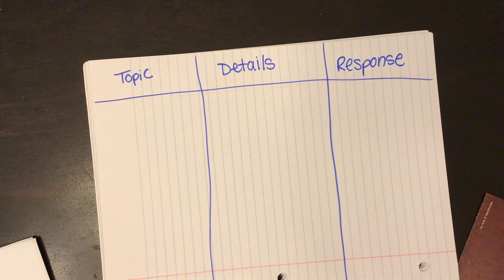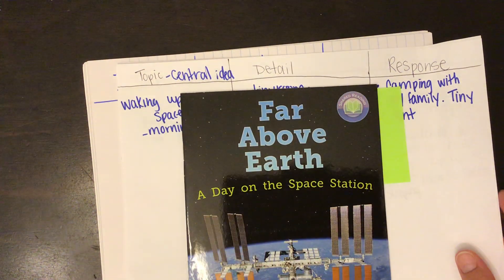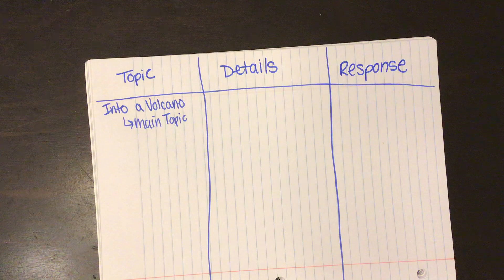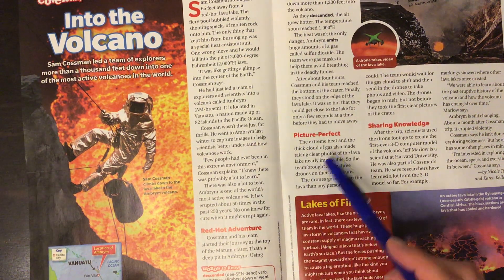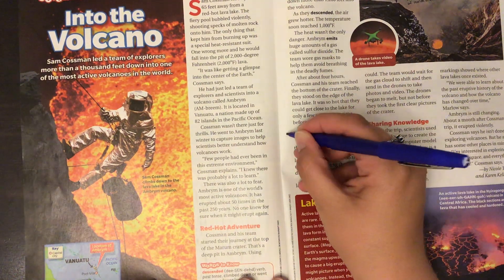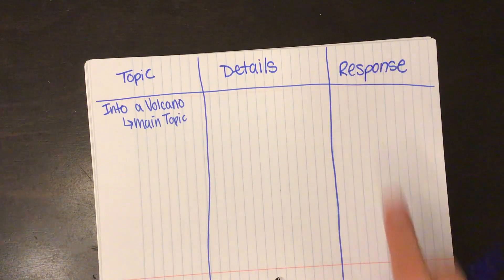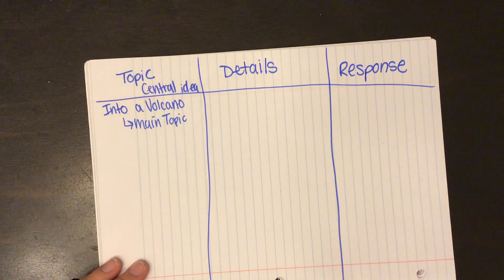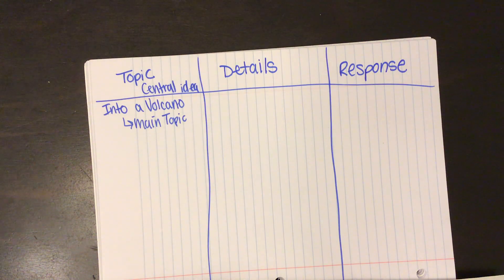Inside a Volcano central idea